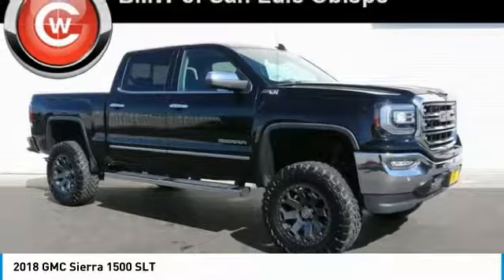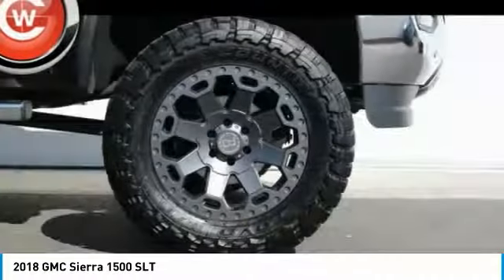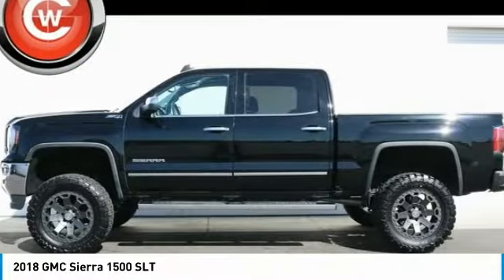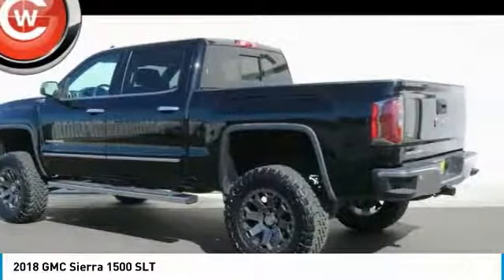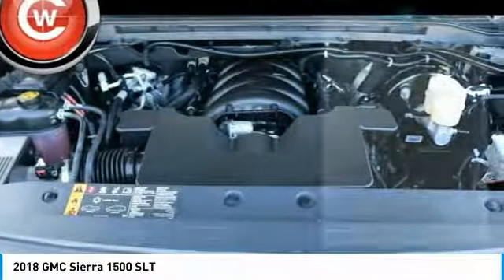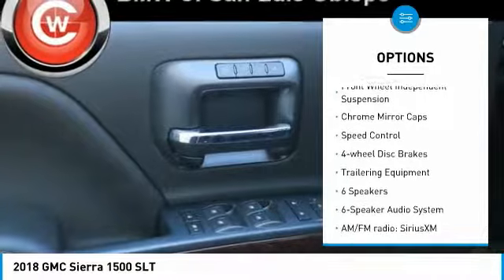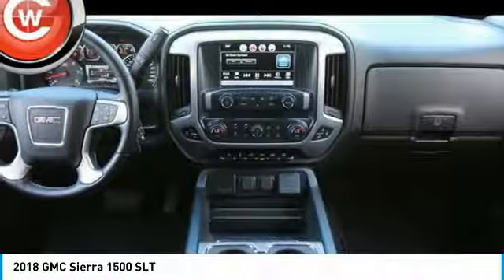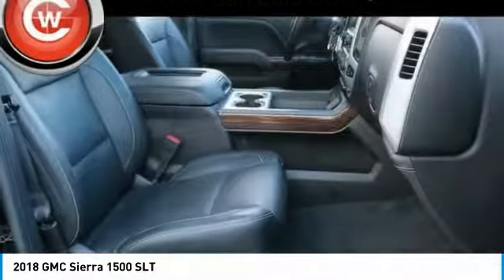2018 GMC Sierra 1500 2018 GMC Sierra 1500 SLT FOR SALE in San Luis Obispo, CA B19091B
2018 GMC Sierra 1500 SLT

Onyx Black 2018 GMC Sierra 1500 SLT 4WD Automatic EcoTec3 5.3L V8 Automatic, 4WD, Jet Black w/Perforated Leather Appointed Seat Trim, Heated & Ventilated Front Bucket Seats, Leather Wrapped Heated Steering Wheel, Perforated Leather Appointed Seat Trim, Power Sliding Rear Window w/Defogger, Wireless Charging.   We Develop Outstanding Relationships Where Everybody Wins --- In developing our founding commitment ( The CardinaleWay ), we selected key words that are as meaningful to you as they are to our mission. One of those is relationship. With every introduction, we are looking, not for a single transaction, but to develop a relationship with our customers...not just a good relationship, but an outstanding relationship that will outlast your car. Another key element is that everybody wins. In a time when most people believe winners create losers, we endeavor to satisfy everybody involved. It means knowing our product well and our customer even better. It means listening and caring and understanding that people buy their second-most expensive item from people they trust. Recent Arrival!  Vehicle price and availability are subject to change without notice.